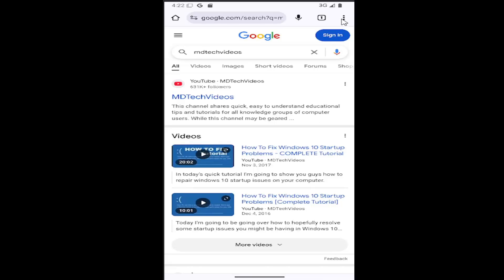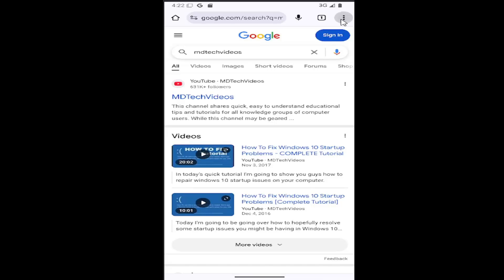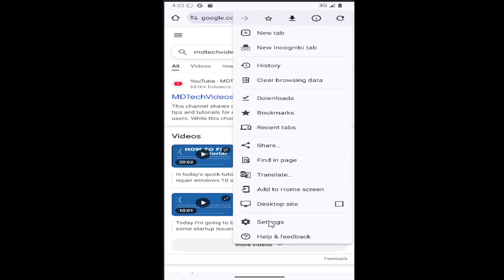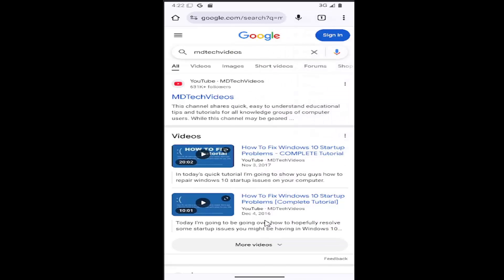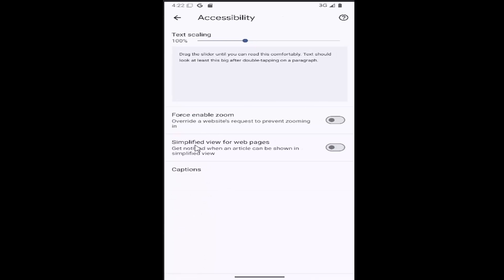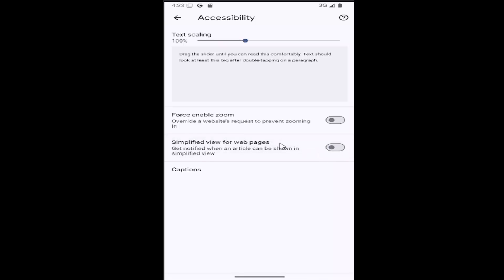Android Phone - How to Turn On or off Simplified View for Web Pages on Chrome [Tutorial]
This tutorial explains how to turn on or off the simplified view for web pages in Google Chrome on your Android phone, providing a cleaner and more focused browsing experience. You’ll learn how to enable this feature, which strips away unnecessary images and ads, making text-based content easier to read. Alternatively, you can disable the simplified view to view web pages in their full layout, complete with images and interactive elements. With these simple steps, you can easily customize your Chrome experience for better readability and faster page loading.

Issues addressed in this tutorial:
android chrome view simplified page
android view simplified page
android chrome simplified view
simplified view for web pages
simplified view chrome android
view simplified page android
chrome android simplified view
chrome android view page source